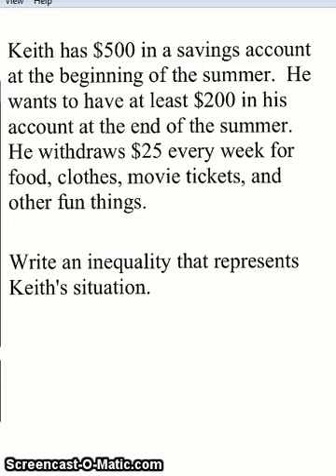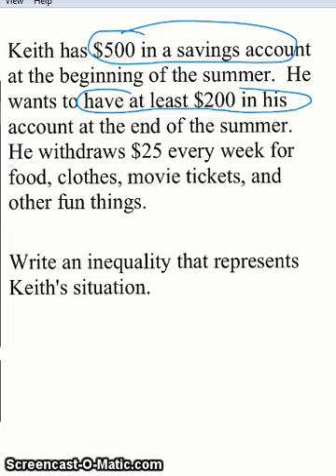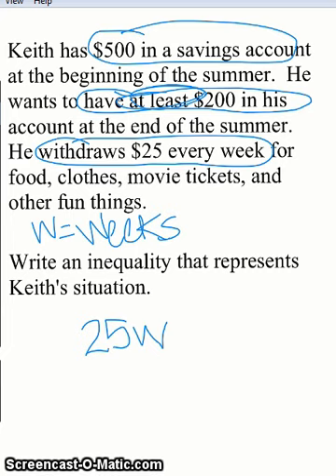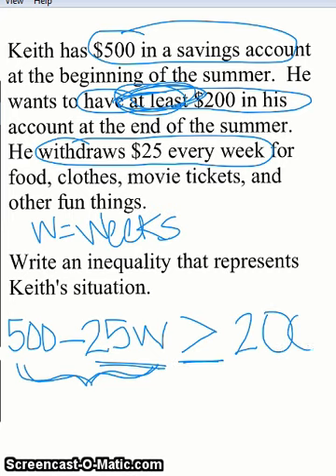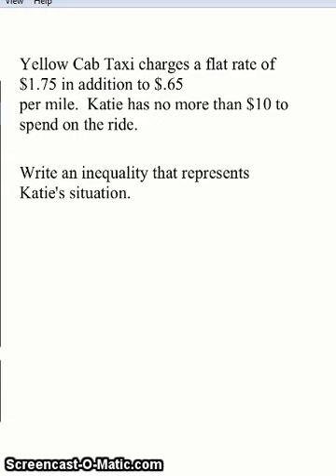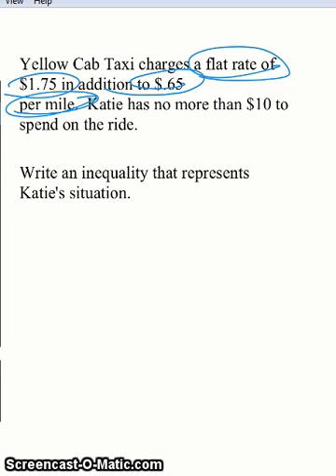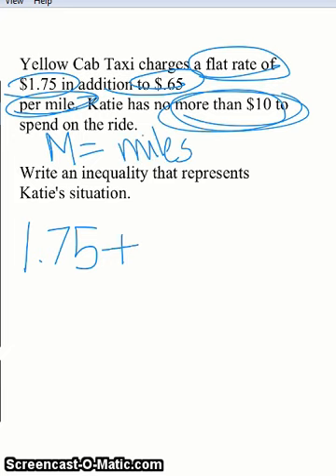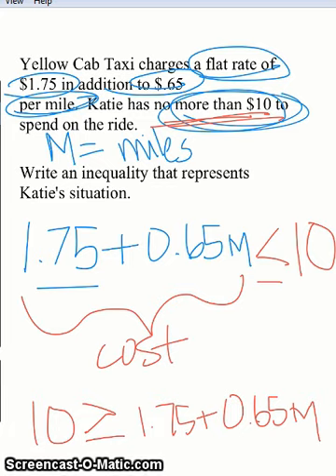Inequalities Keith & Taxi